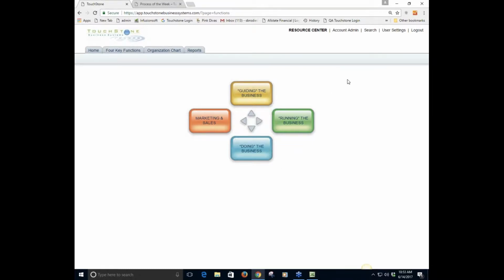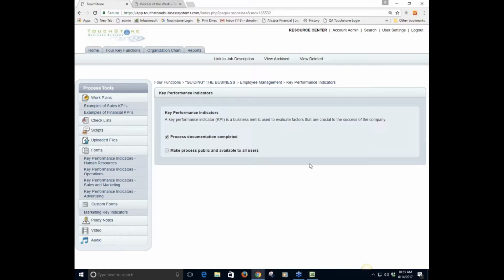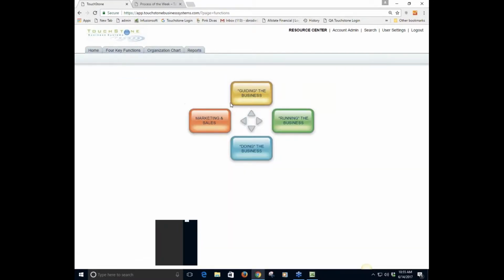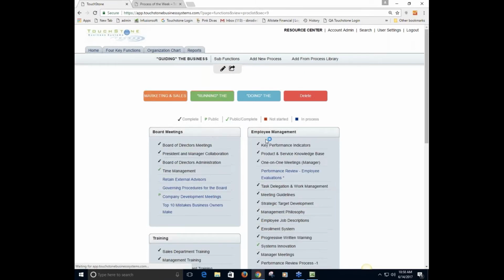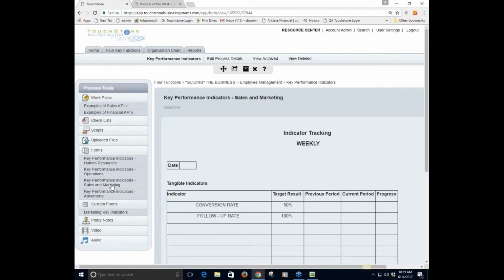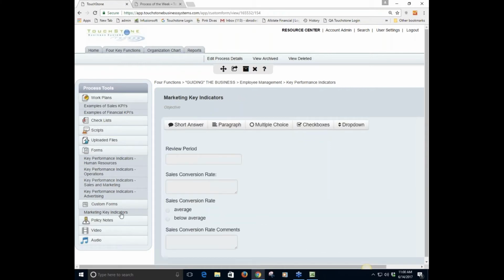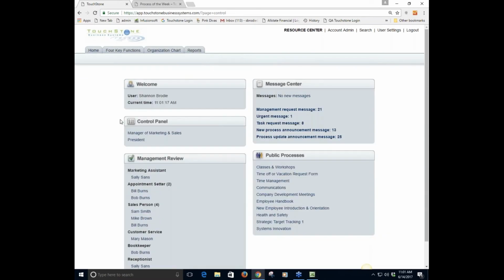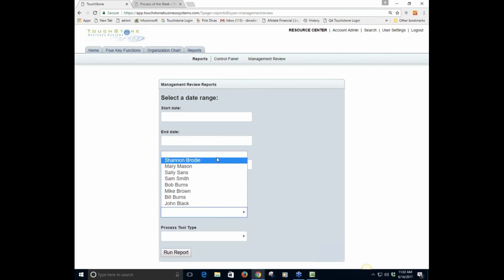Key Performance Indicators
A procedure from the TouchStone Process Library for tracking and reporting on your company's key performance indicators.

All of our System of the Week Videos can also be found her